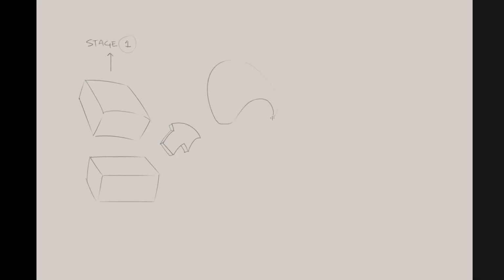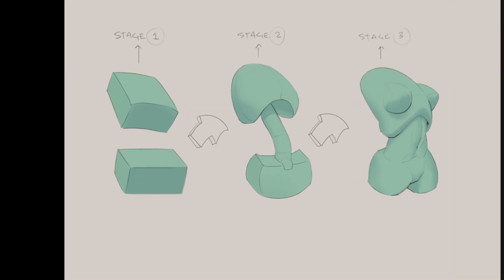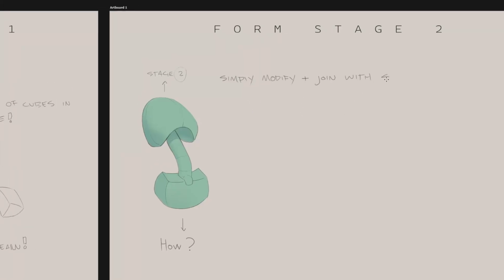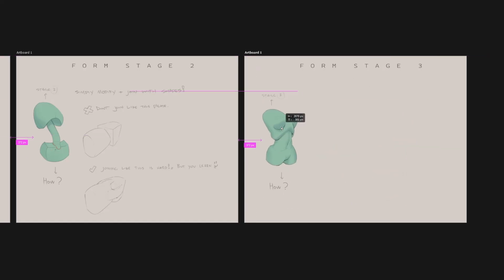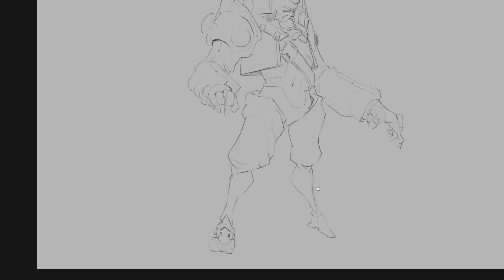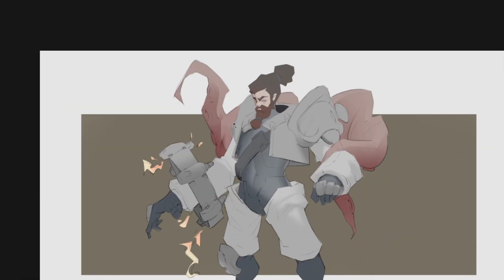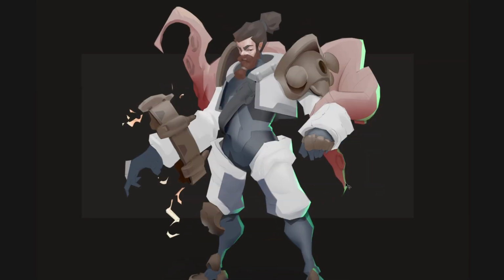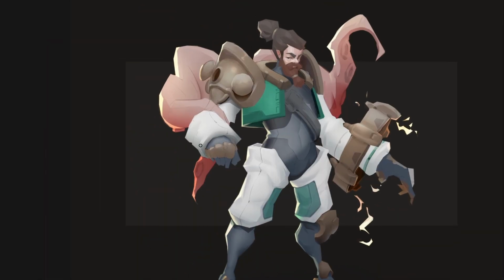How to get better at drawing - What helped me the most!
How to study forms for drawing anything you want, very important for concept artists trying to get better!

Here is just a quick reminder video to get some studies going, specifically tackling form. Possibly the best thing to study when looking at creating from imagination or just generally upskilling!

Hope you all enjoyed the content! Be sure to give a recommendation in the comments for the next video!